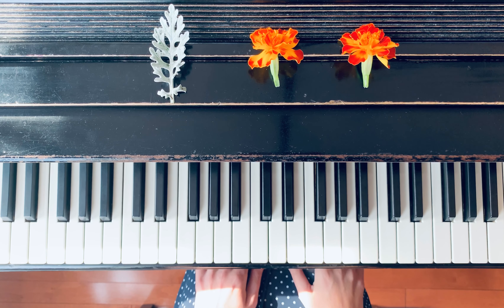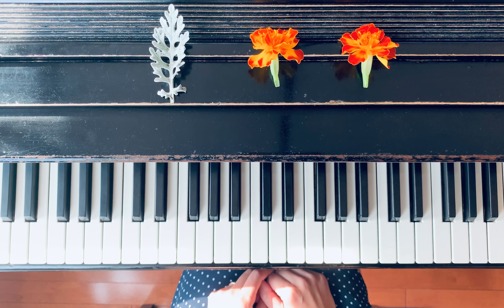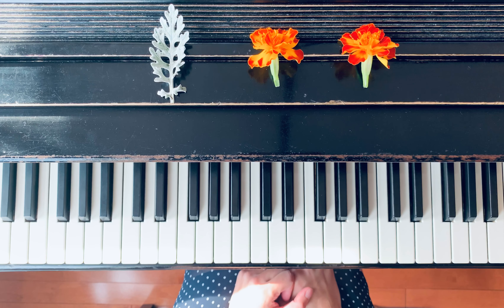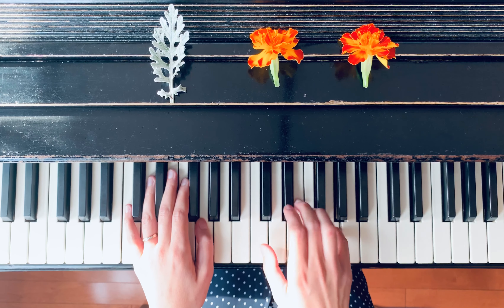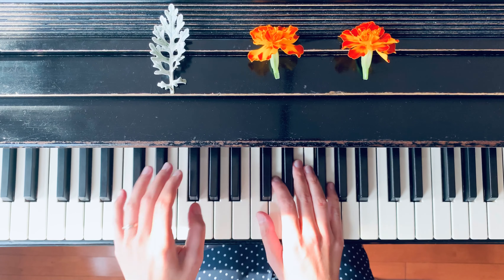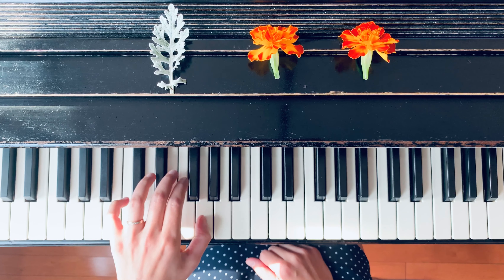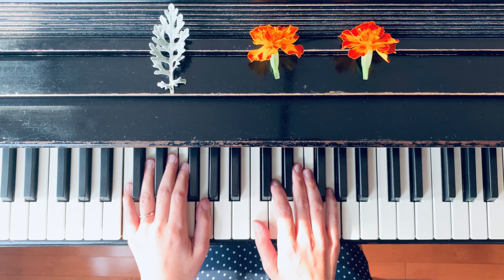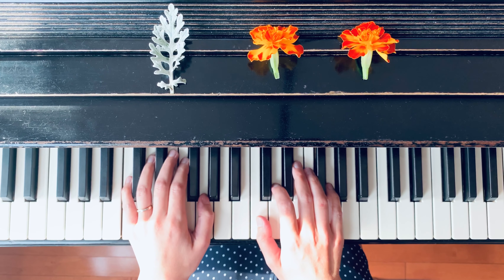Firefly ✨ Level 1 | Lesson Book | Piano Adventures | Video Tutorial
Learn Firefly from Level 1 | Lesson Book | Piano Adventures and practice your part with Teacher Duet (you can find a recording in the playlist)